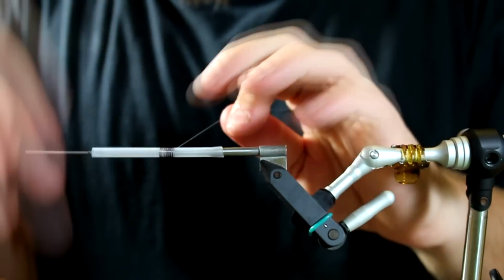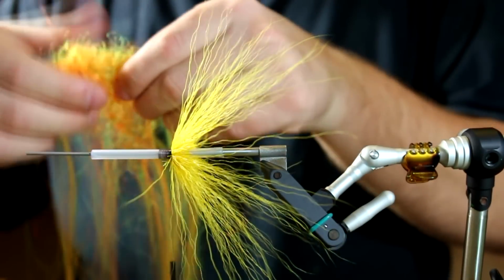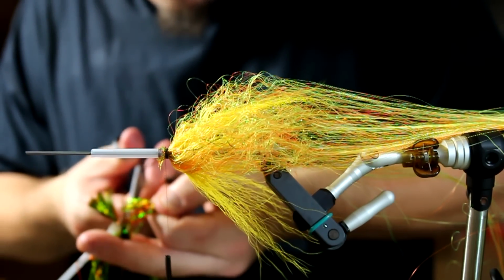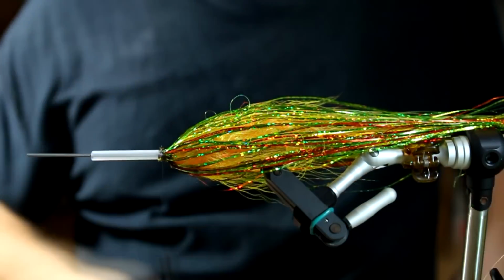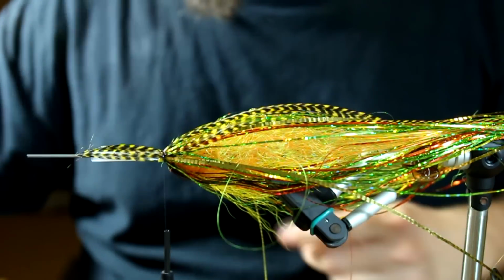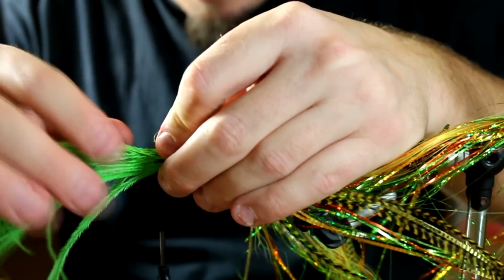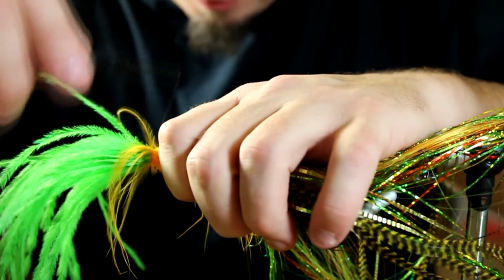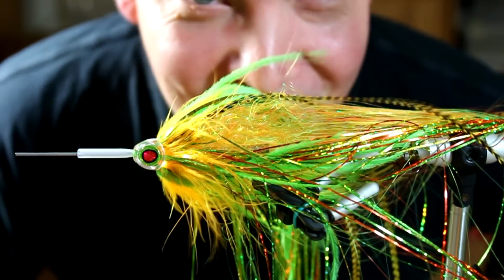Fly tying "The Kraken" pike fly (Step-by-step tutorial)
Pike fly: I will be tying loads of pike flies on hooks and articulated flies with wiggletails, but mostly I will do step by step tutorials of pike tube fly, how to make good proven pike patterns. You can also find loads of pike fishing videos and video of pike fly-fishing gear. I will show you how to tie pike flies sing the best fly tying materials that can and will give you a better chance at the big pike. I love to tie pike flies with all the cool materials like wiggle tails, ostrich feathers, big fly fiber, flashabou magnum, grizzly saddle feathers, grizzly flashabou, fiskmasks, predator tubes, coneheads, Bauer rattles and Ahrex hooks . I have been inspired greatly by Nicklas Bauer from flydressing and really want to give him credit. The fly pattern on this channel, are all proven and have all caught many pike. I tie and use these flies myself and I hope the fly tying guides here is useful and can help you.